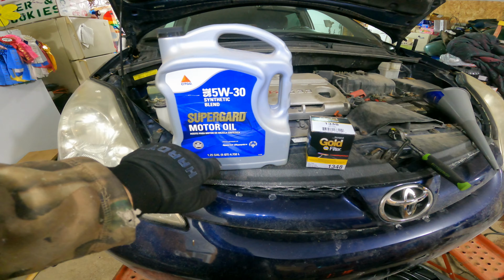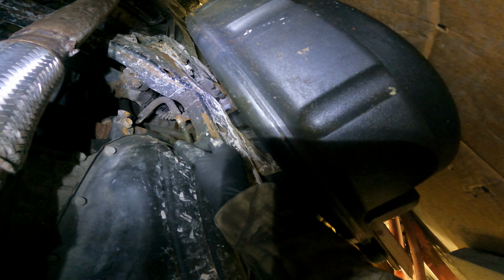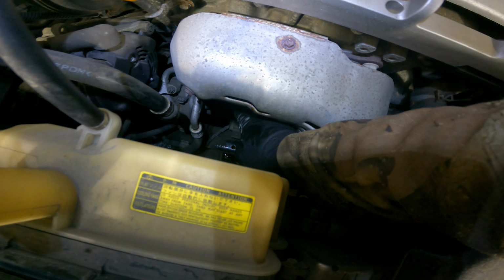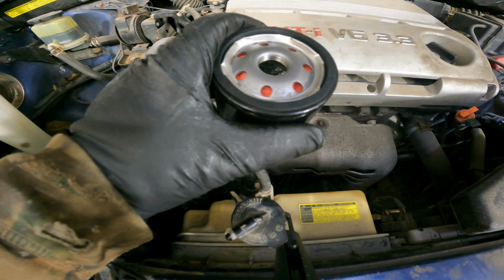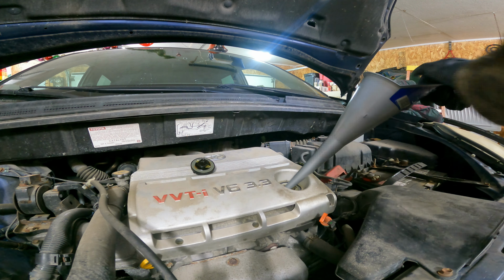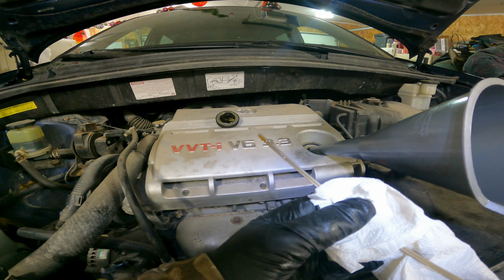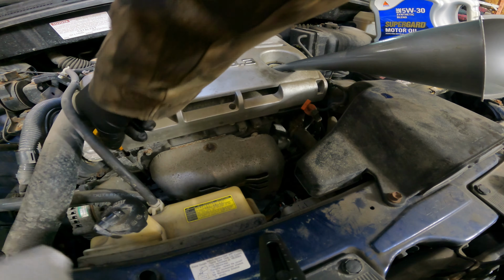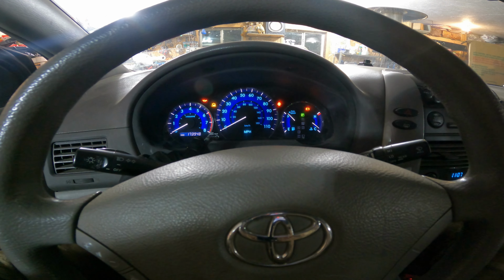How To Change Your Oil In A 2004 - 2010 Toyota Sienna (Complete Step By Step)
Hey guys it's the Ugga Dugga Bois here! Today we are doing an oil change on a 2006 Toyota Sienna with a V6 3.3L engine. We used Synthetic Blend Citgo 5w-30 with a NAPA Gold Oil Filter (1348).

What we use in this video:
Citgo SEA 5W-30
NAPA Gold Oil Filter (1348)
Funnel
14mm socket
Ratchet
Drain Pan